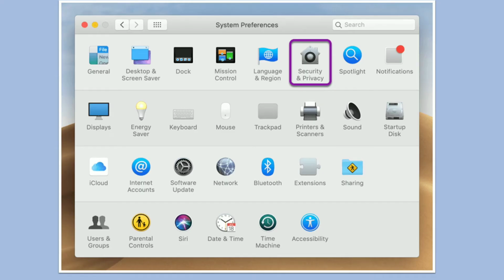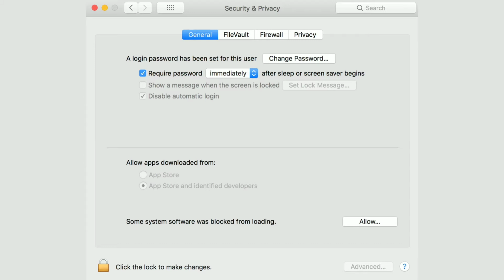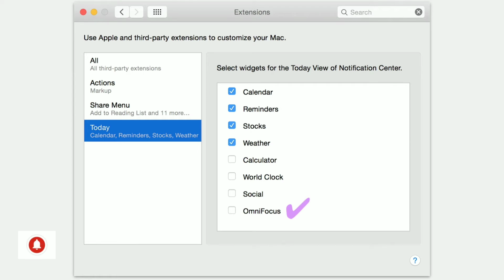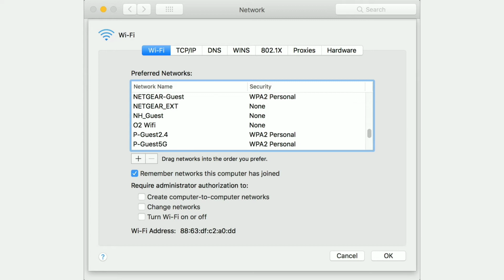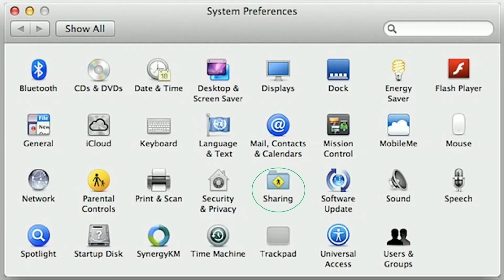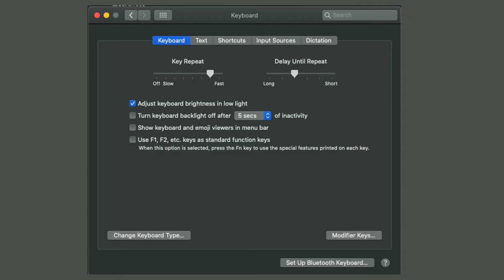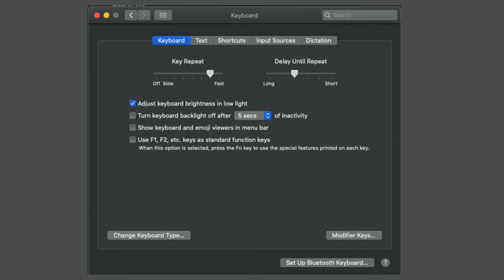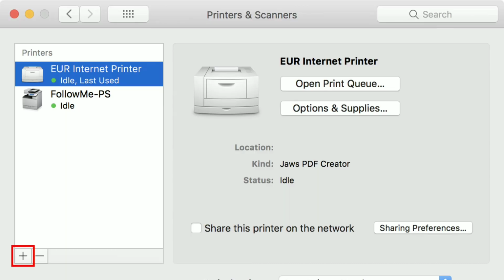macOS Catalina System Preferences [Part 2]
This is continuation part of System Preferences which elaborates on every tab.